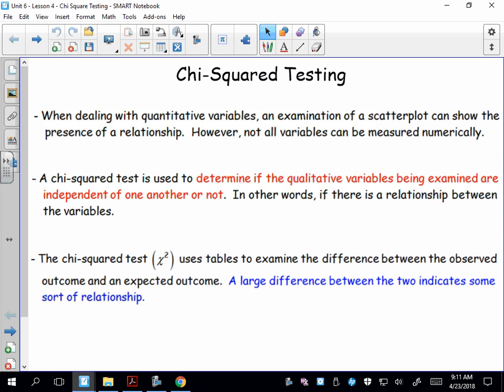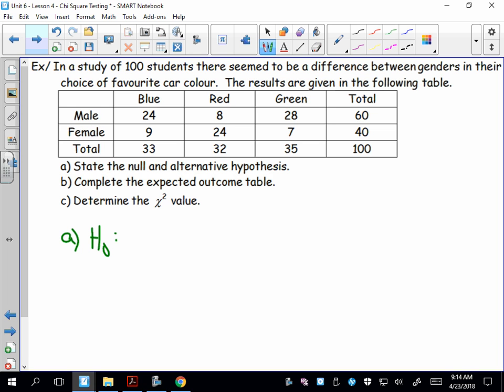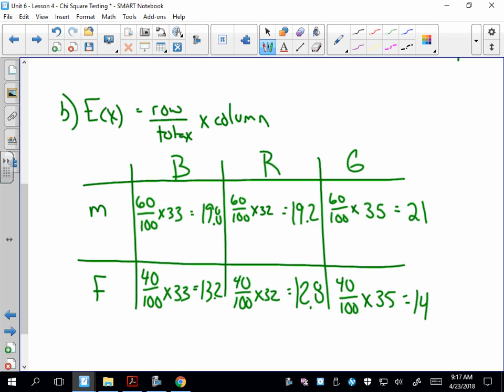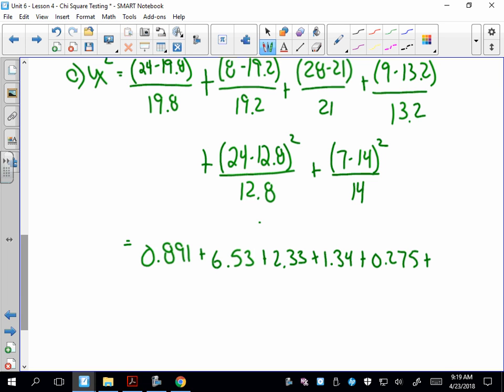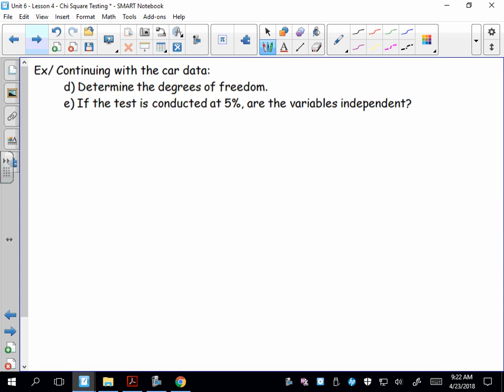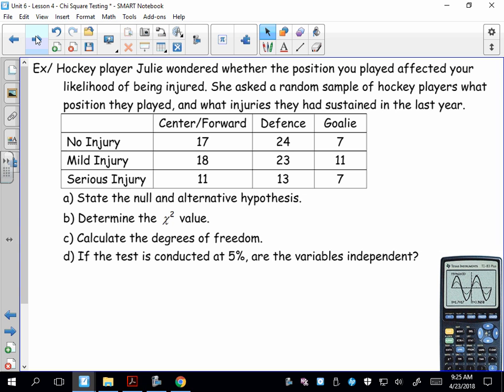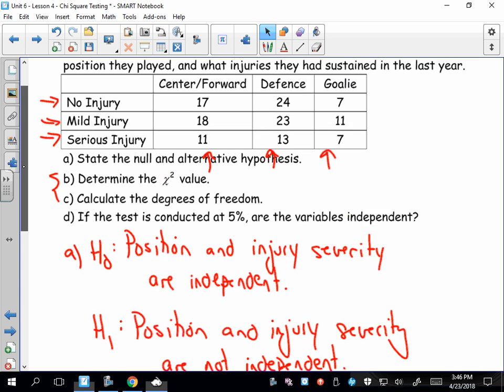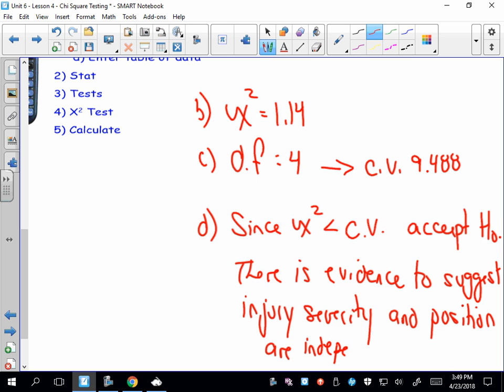Unit 6 Lesson 4 Chi Square Testing